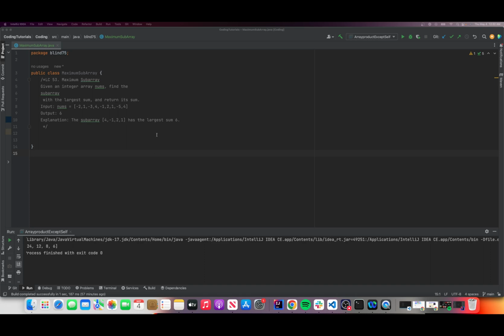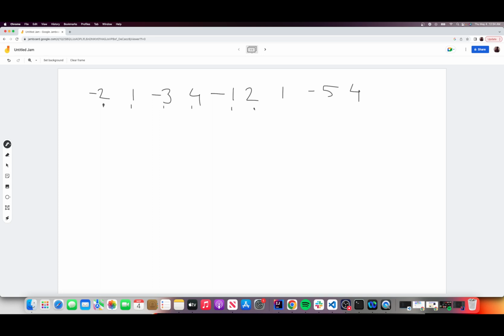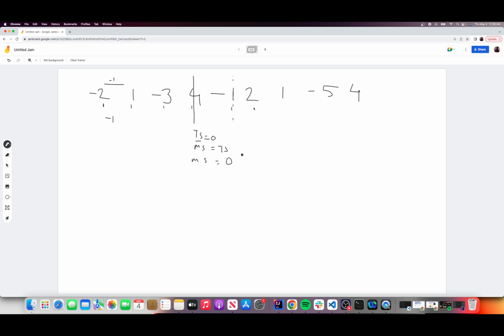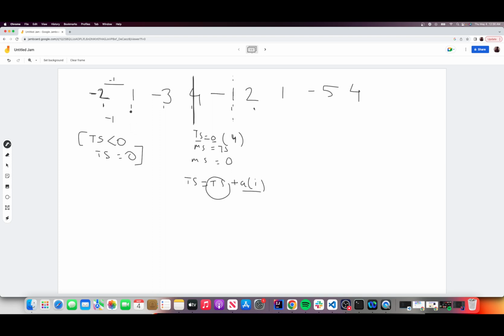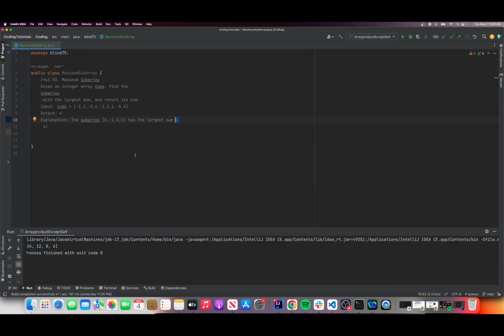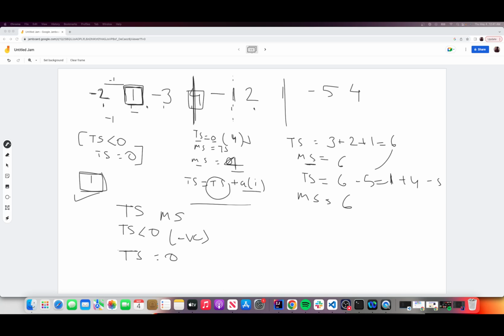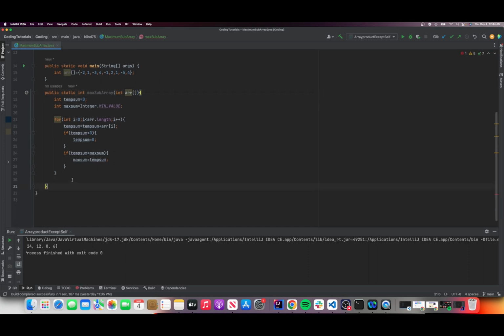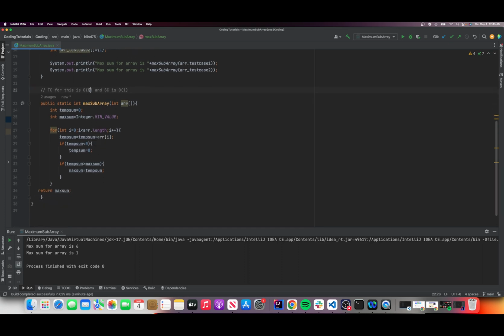MaxSubArray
53. Maximum Subarray
Given an integer array nums, find the
subarray
 with the largest sum, and return its sum.